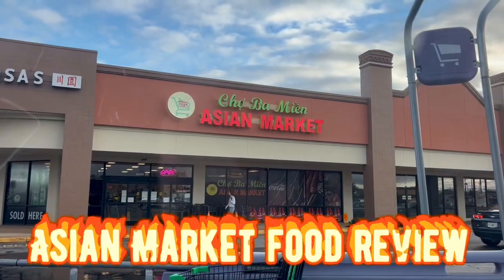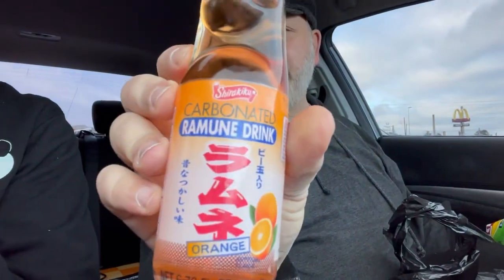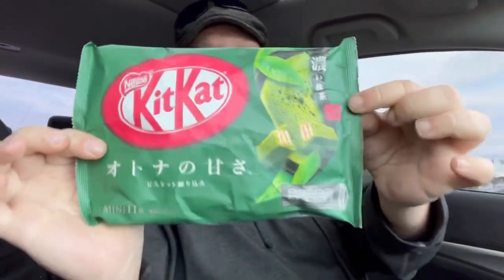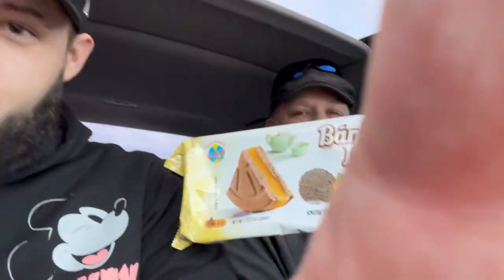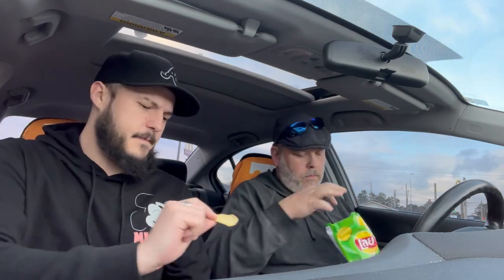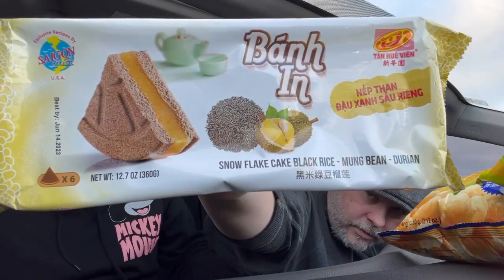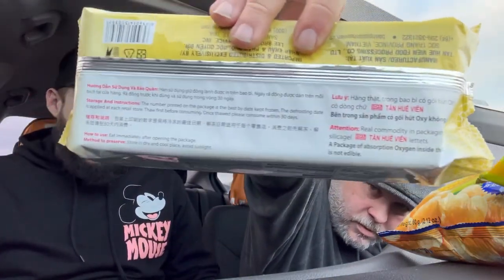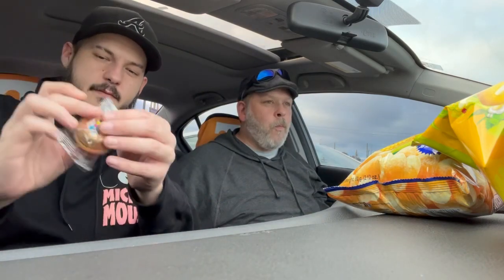FOOD TIME REVIEW.. Asian Food Market